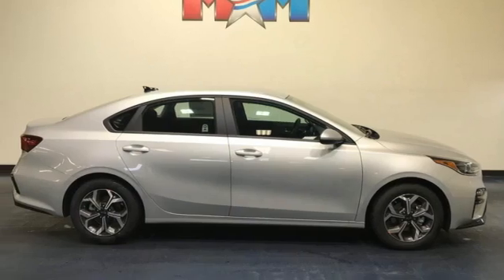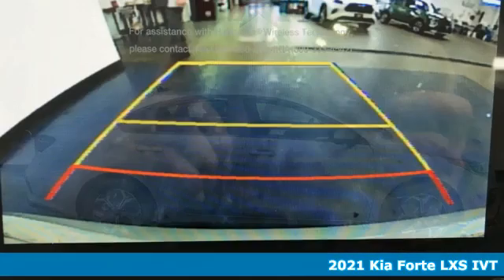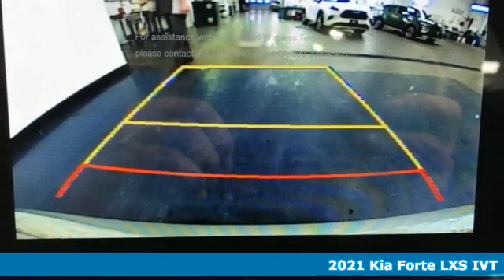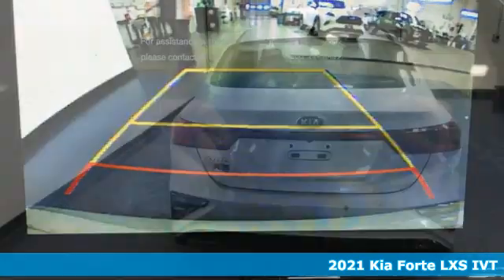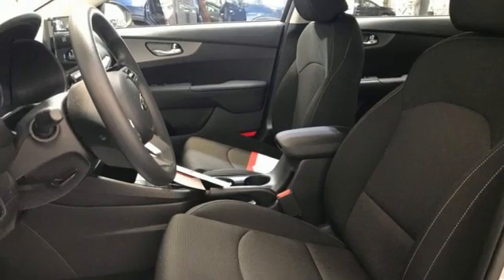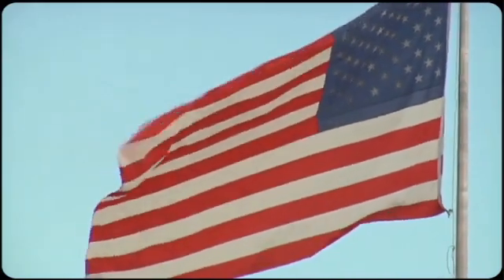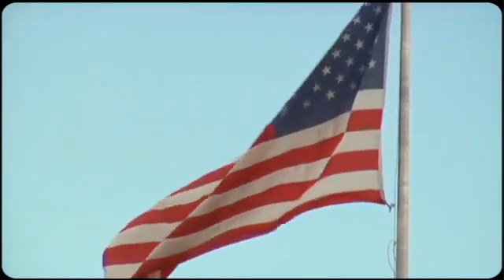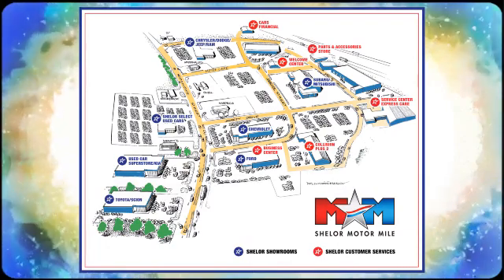New 2021 Kia Forte Christiansburg VA Blacksburg, VA KA210320 - SOLD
Year: 2021
Make: Kia
Model: Forte
Trim: 4dr Car
Engine: 2.0L 4 Cylinder Engine
Color: SILVER
Interior: BLACK
Stock #: KA210320
VIN: 3KPF24AD8ME341429